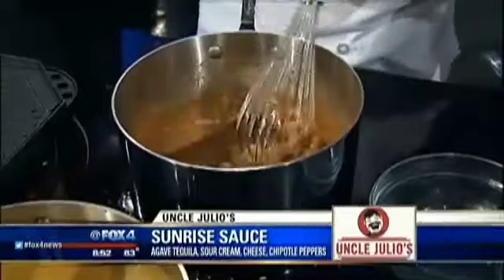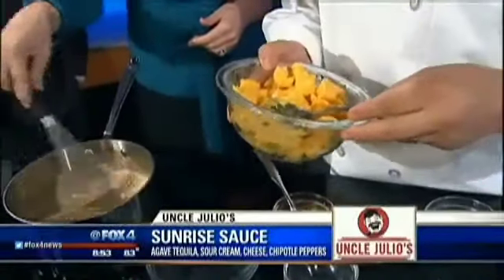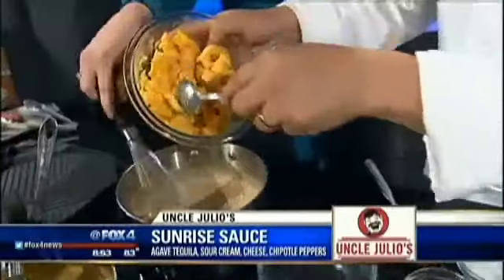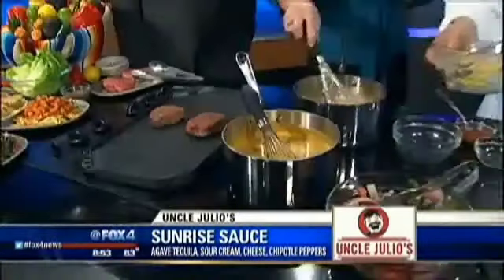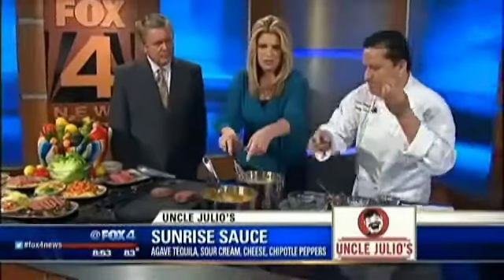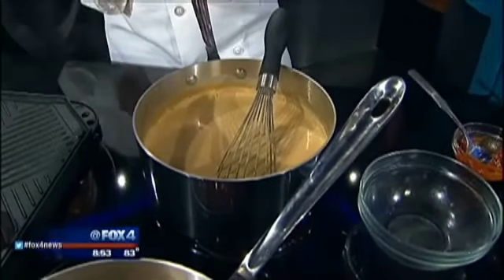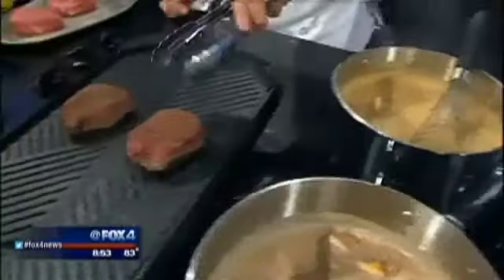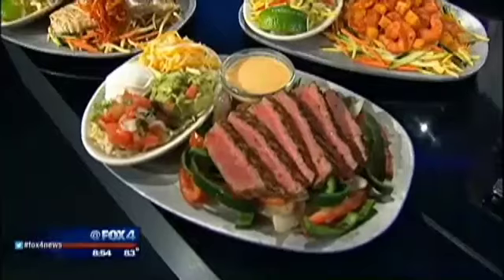Fajitas with Sunrise Sauce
Ron Vasquez, the culinary director at Uncle Julio's, shares a recipe for the restaurant's new Sunrise Sauce for fajitas.